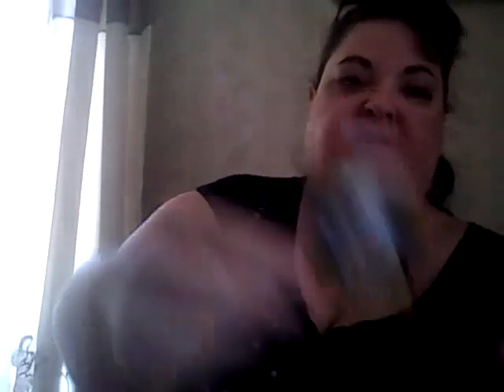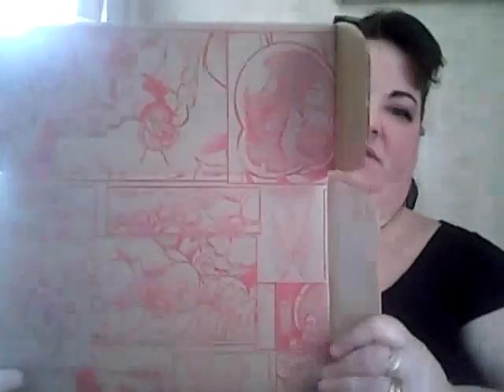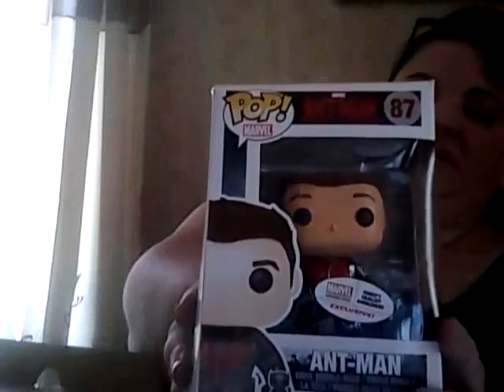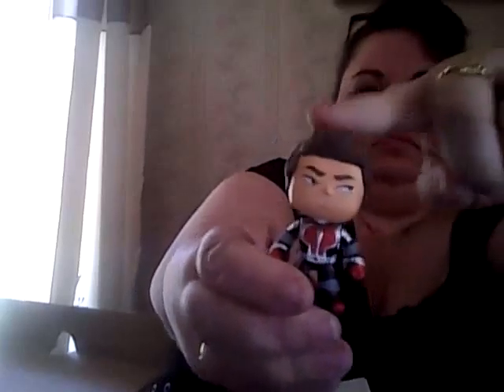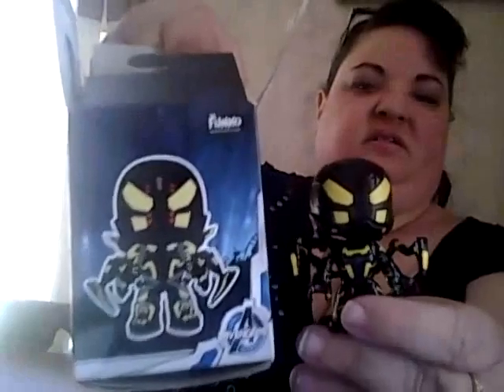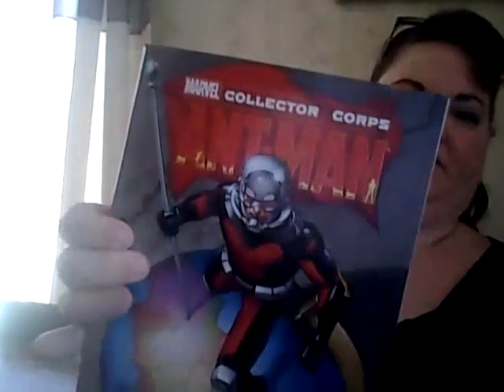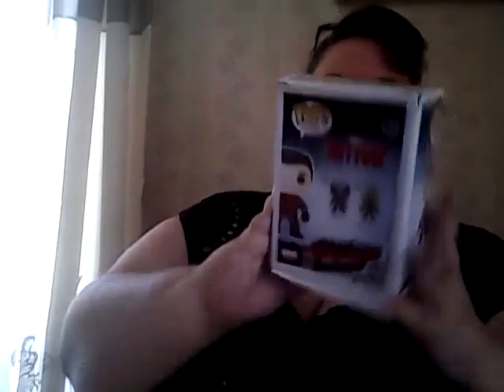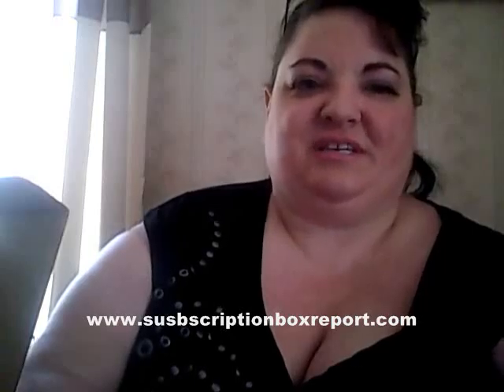Subscription Box Report Marvel Collectors Corp June 2015 Ant-Man